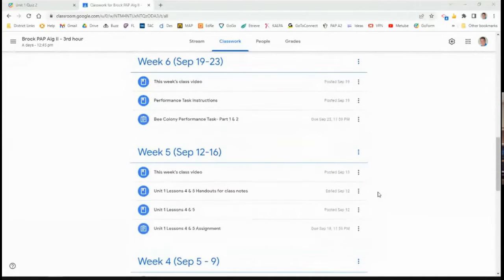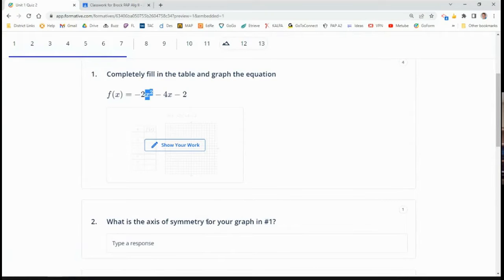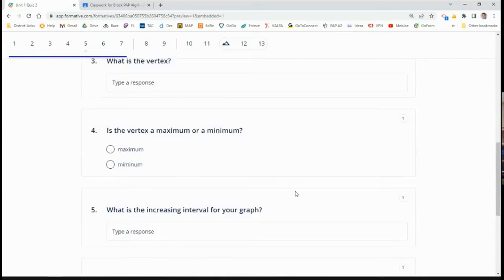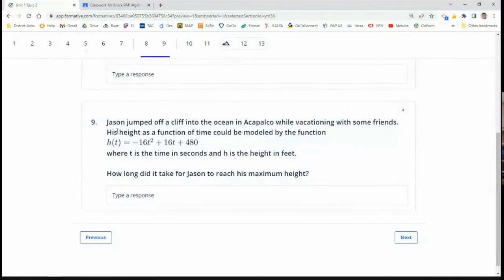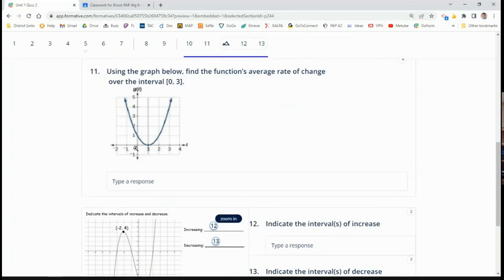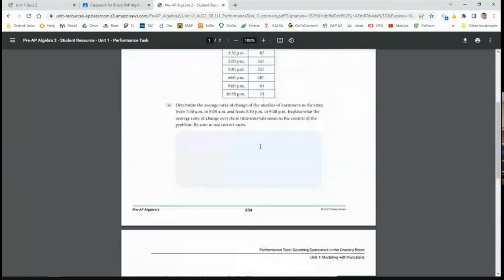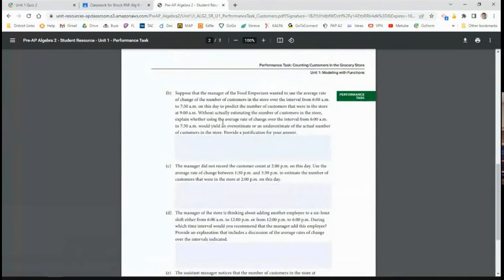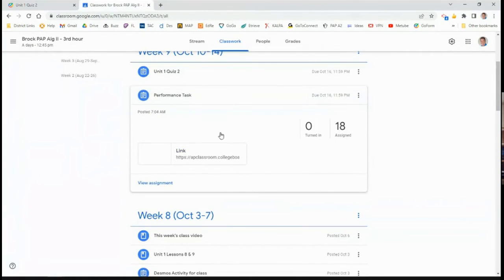Algebra II class video 10/10/22